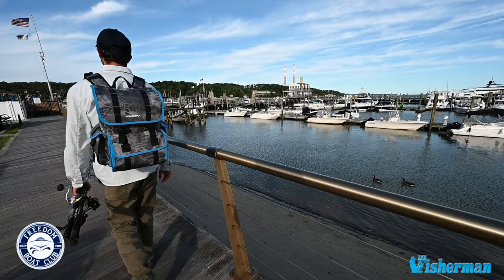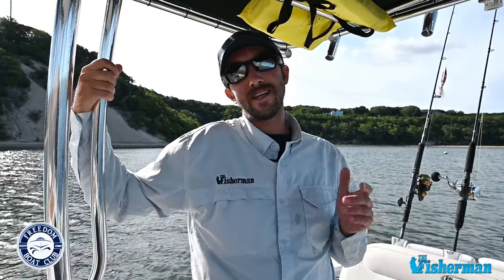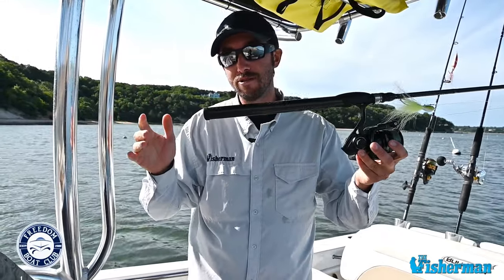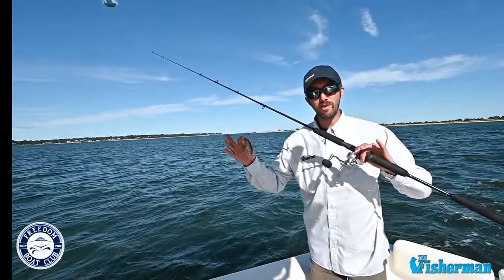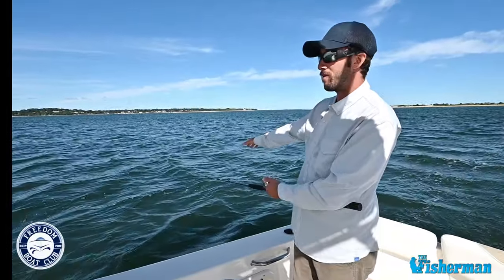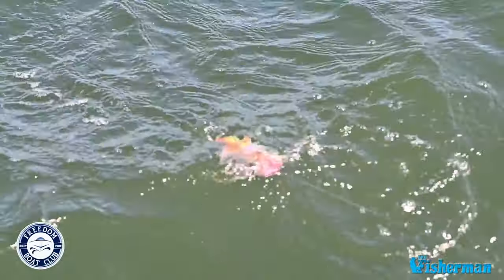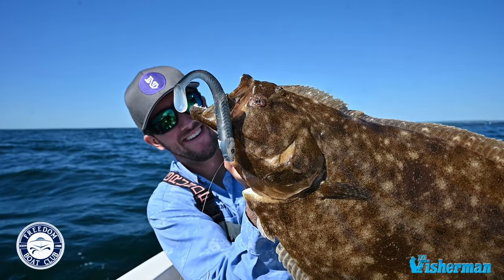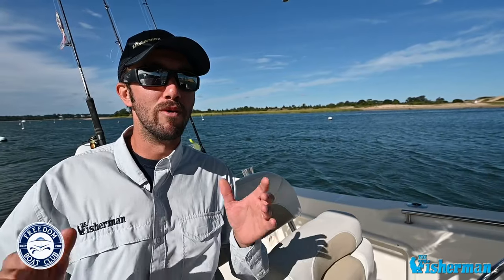Freedom Boat Club - Getting Started in Fishing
Join Matt Broderick and The Fisherman Magazine as he fishes with Freedom Boat Club on one of their many boats offered to their members. Matt gives you all the information you need for boat fishing for beginners! Don't have a boat? Freedom Boat Club offers members access to a fleet of boats all across the country. Whether you are fishing in your backyard or across the country, as a member of Freedom Boat Club, they have your back, when you want to get into some fishing, tubing, or just some cruising around.

Freedom Boat Club welcomes and embraces a broad mix of members to its ranks, from first-time boaters and newbies, to seasoned salts and former boat owners, from young families to active retired. Freedom Boat Club is also actively engaged in developing new and diverse markets. Anyone who loves the water and water-related activities is embraced as a member of Freedom Boat Club!